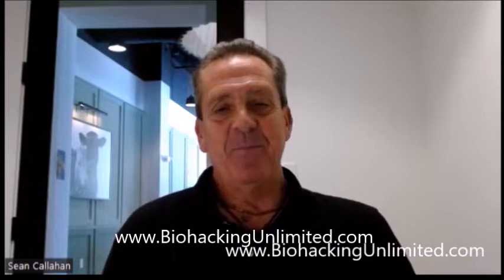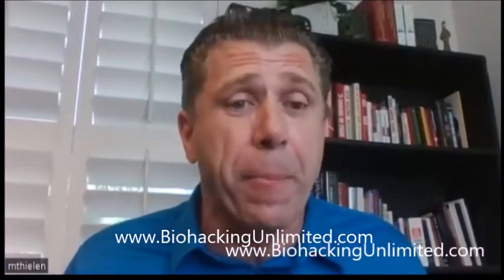How to Repair your DNA with Dr. Mike van Thielen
Dr. Mike van Thielen discusses ways to repair our DNA in this interview from the book "EMR The Hidden Threat" in which the book discusses how electro magnetic frequencies and electro magnetic radiation can damage DNA. See the full interview below.

Purchase Dr. Mike Van Thielen's Books including
 "EMR The Invisible Threat" as featured in the video

Dr. Mike Van Thielen, PT, AP, OMD, PhD
CEO Genomics
Executive Director, Emerge HealthCare
International Keynote Speaker & Author
PhD. Holistic Nutrition & Biohacker
Entrepreneur & Philanthropist
World Record Holder (swimming)

Fiollow Dr. Mike Van Thielen at the following locations

EMF - EMR Radiation comes in the form of electricity in the home, routers, wifi, cell phones, cell towers, tv's, smart meters, microwaves and so much more. Dr. Mike Van Thielen shares ways to reduce the impacts of EMF radiation in the home and at work and also shares ways to help rebuild your DNA. This fantastic talk share many ways for people to mitigate the effects with products and foods that can assist people and help them live healthier and happier lives using "HEALTH FREEDOM".

Learn more about Dr. Mike Van Thielen and sign up for his newsletter and new phone app at his